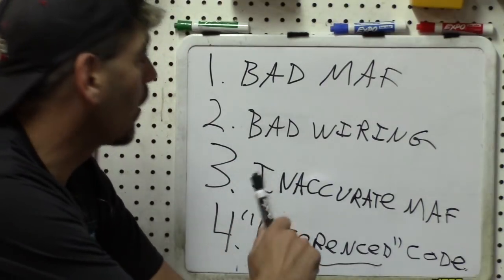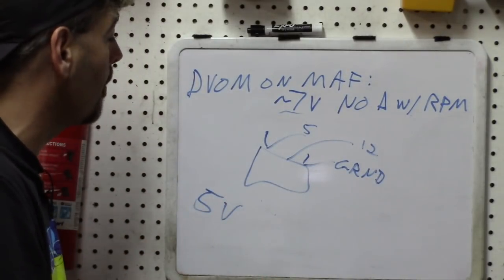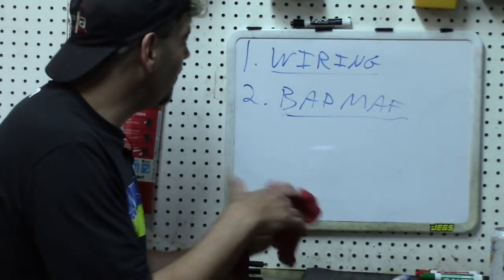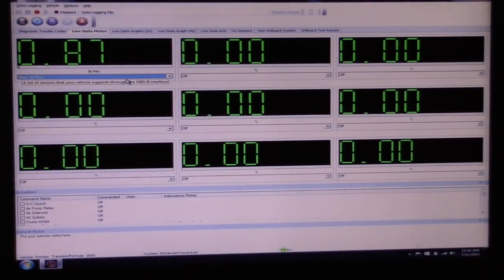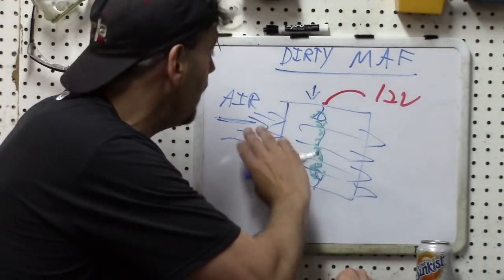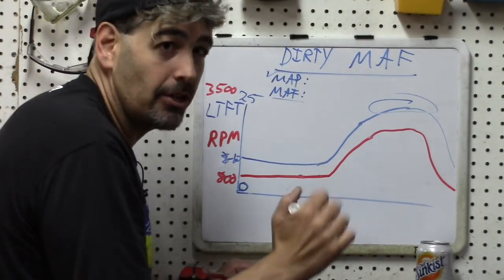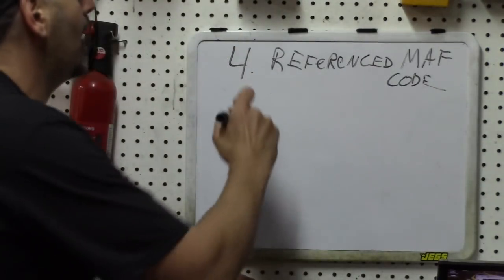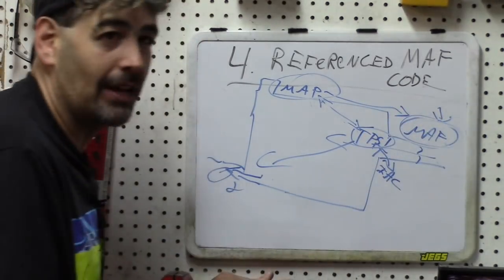Diagnosis and Understanding: MAF Sensor Pt3 - Diagnostic Procedures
In the final part of this series we look at common MAF problems and how to diagnose them- or more specifically, how to not misdiagnose them!!